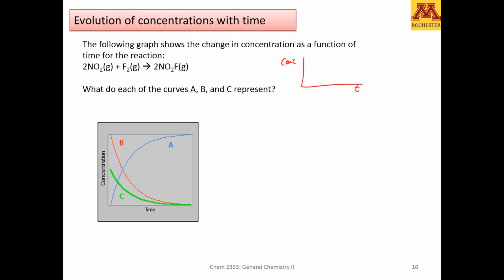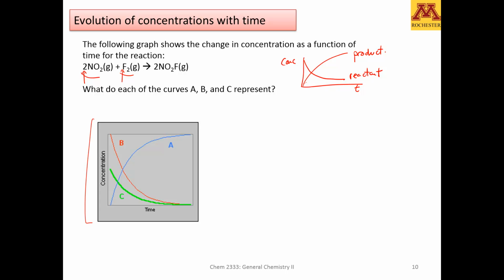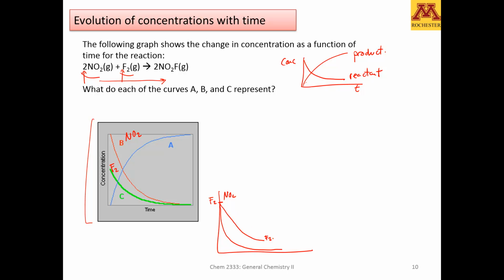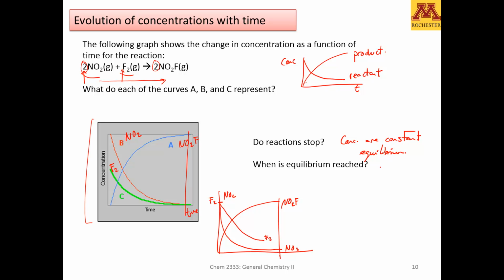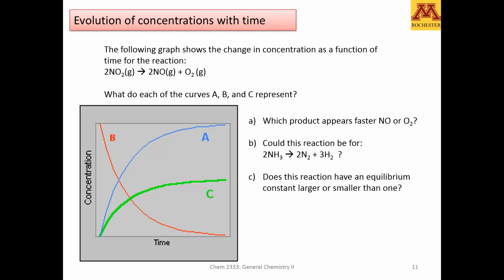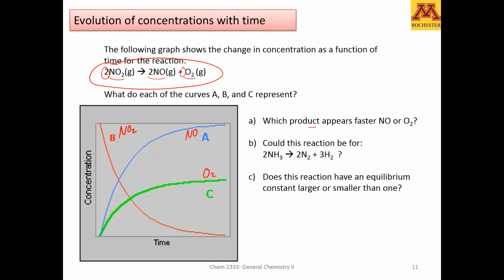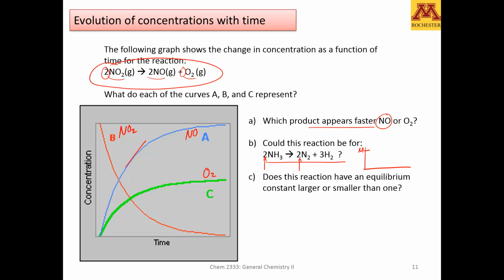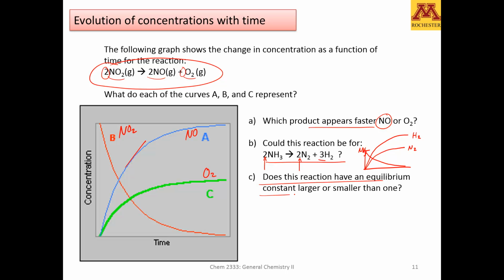GenChem2: M3-D1 Change of concentrations with time